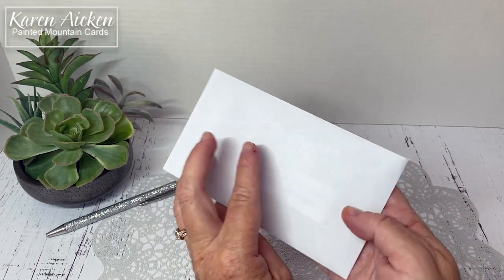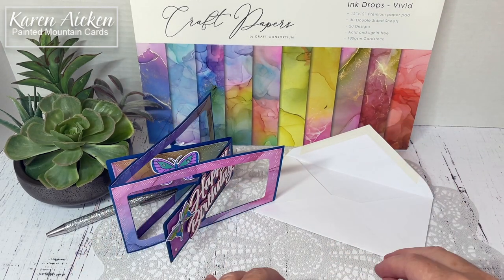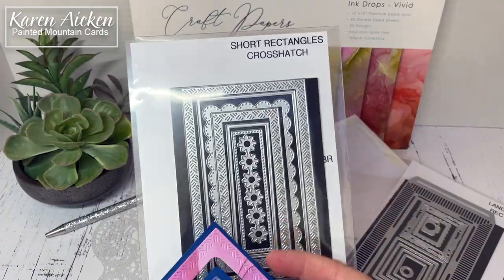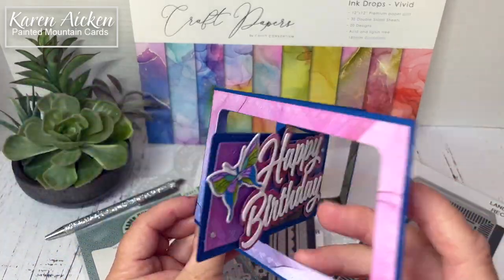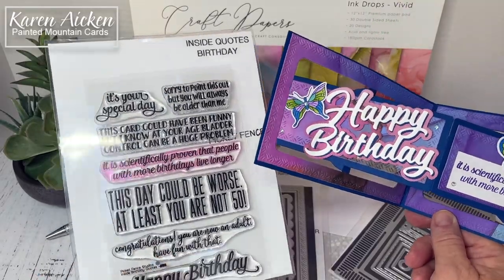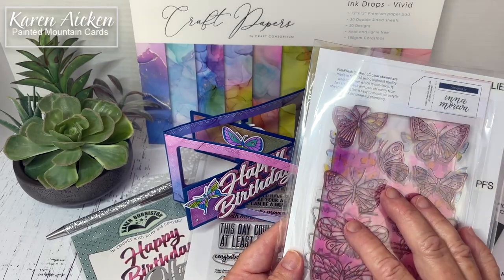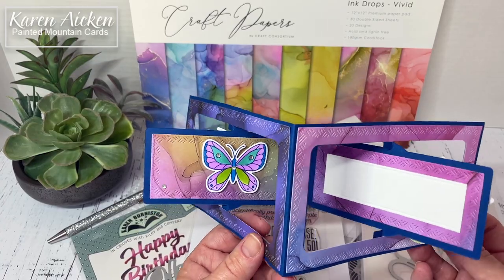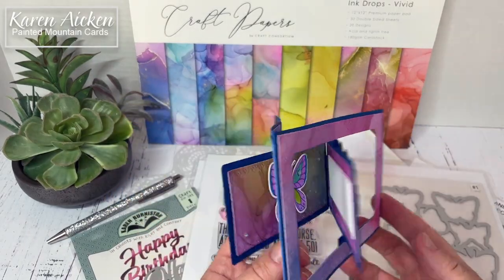Landscape Accordion Birthday Card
I had fun making this Accordion Birthday Card for a friend, using a couple of the New Release dies!
Remember Karen Burniston has assembly videos for her pop up dies! You can find Karen Burniston’s dies and video’s here:
Once you know how to assemble your die, the rest is card size, paper and colour choice as well as embellishments! You can change the look of your card every time you use the dies. 😊  I always enjoy showing you many different looks and ways you can use your dies once you have & know how to assemble them.